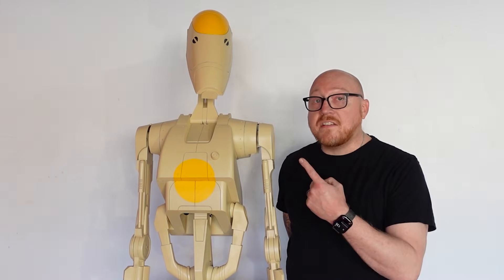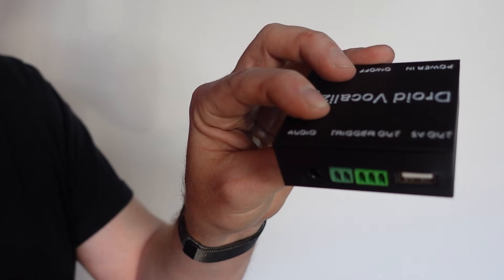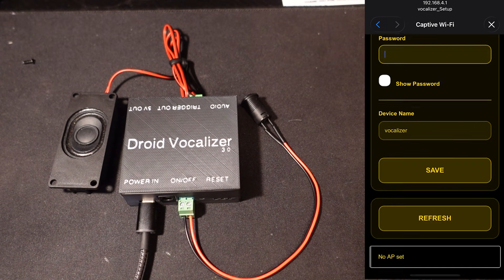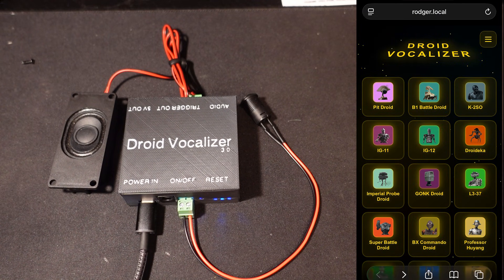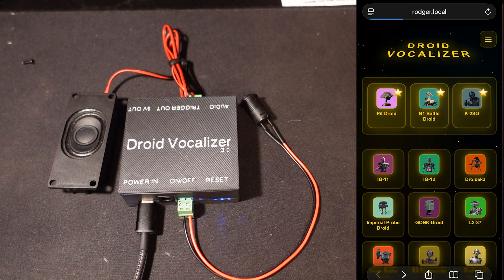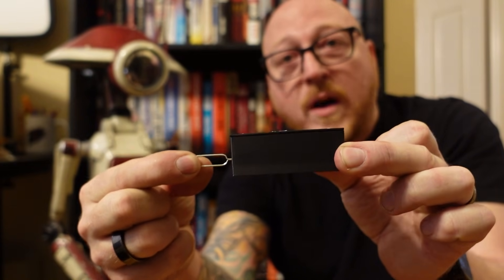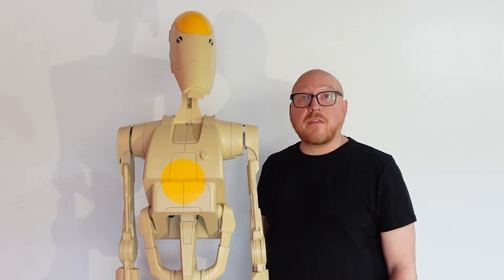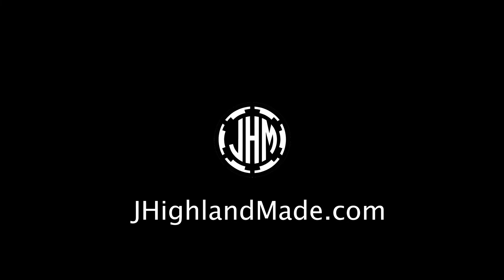Droid Vocalizer v3 is here! make your 3d printed droids talk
Showing off the Droid Vocalizer 3.0. Give your droid some life with this plug and play audio kit. No need for coding, sourcing parts, learning electronic or anything like that. Ideal for all Droid Division 3d printed droids